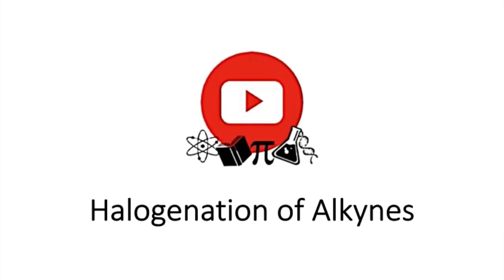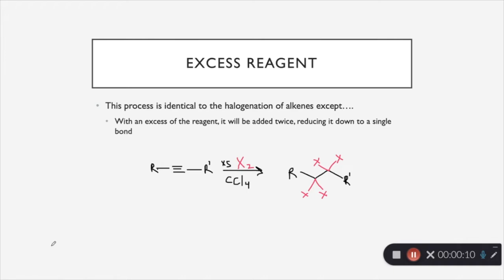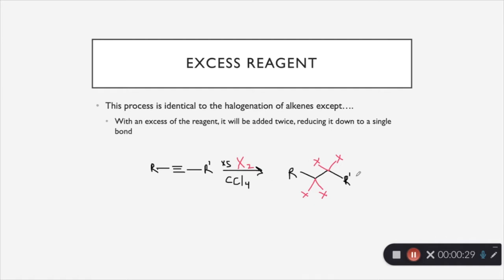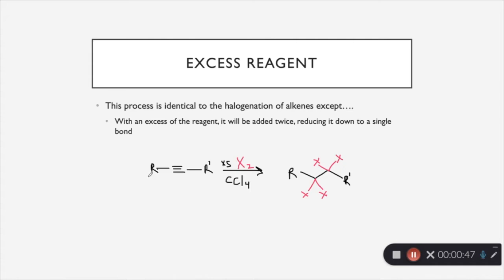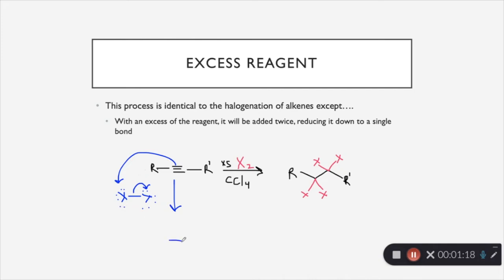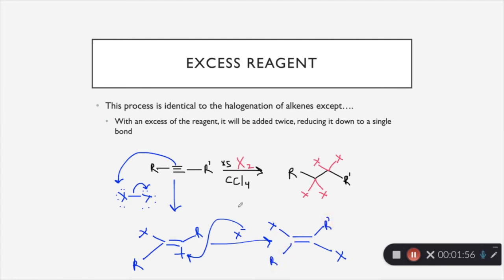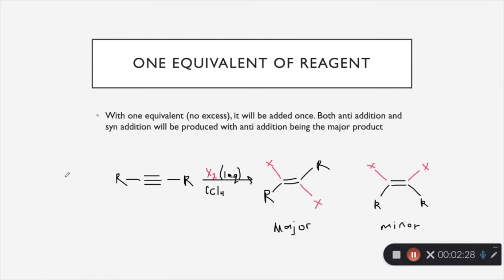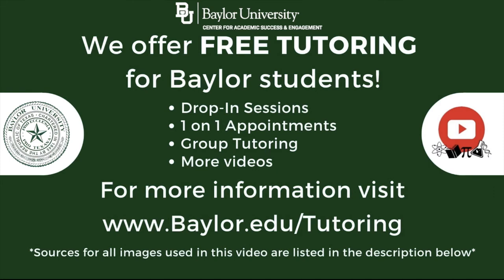Halogenation of Alkynes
This video covers the concept of excess reagents with the help of a worked-out example. The information in this video is found in chapter 10 of David Klein Organic Chemistry 2nd Edition.